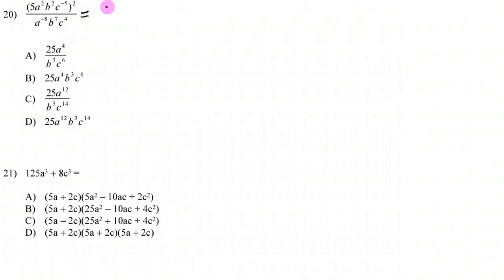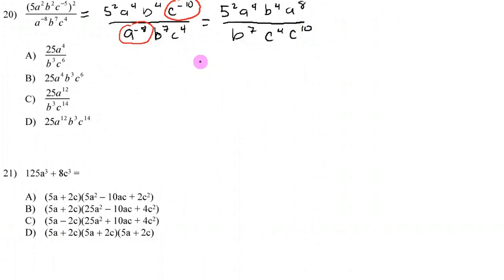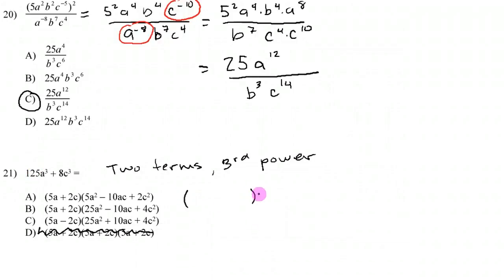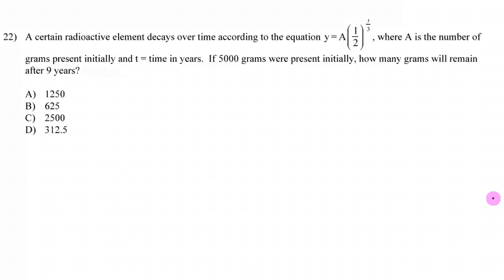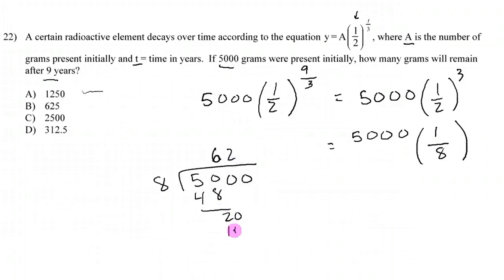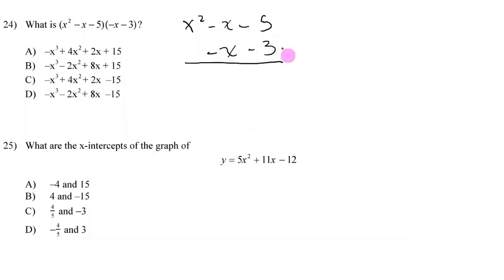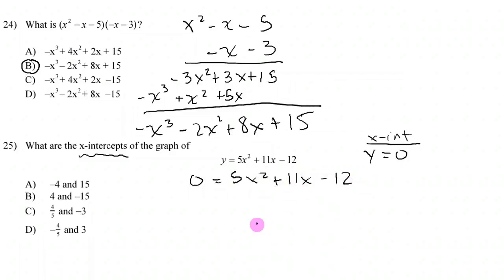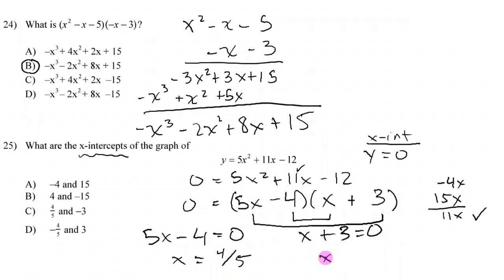Chapter 6 Make up #20-25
Chapter 6 Make up solutions for #20-25